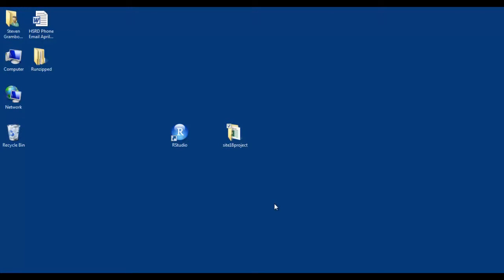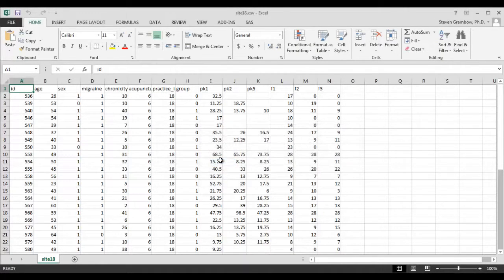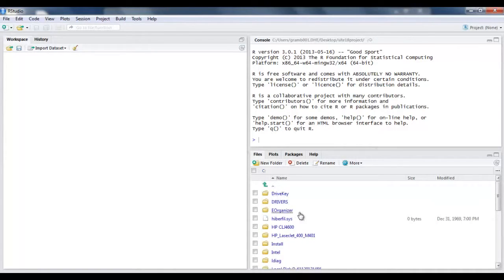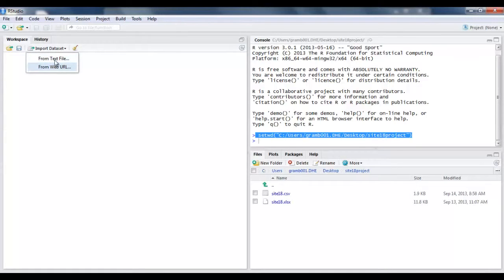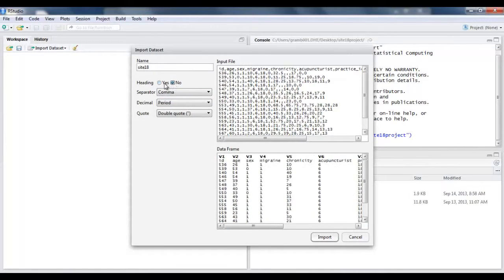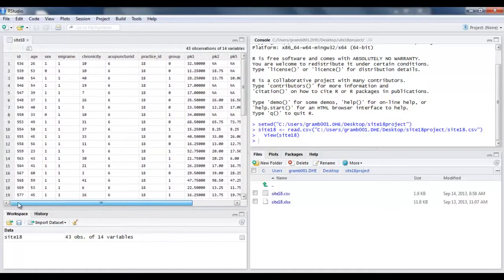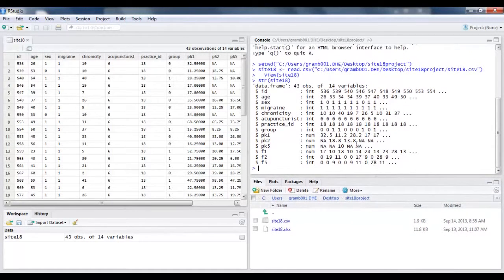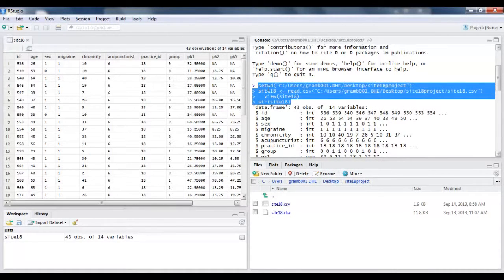Film Tutorial Getting Data into RStudio